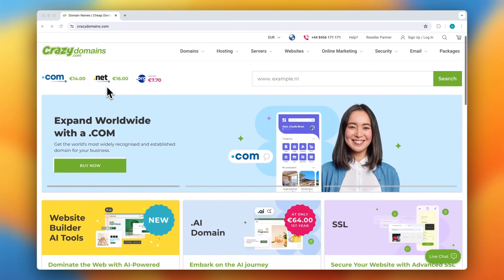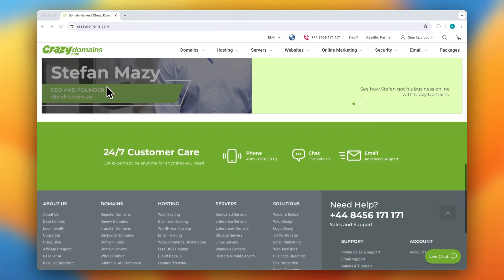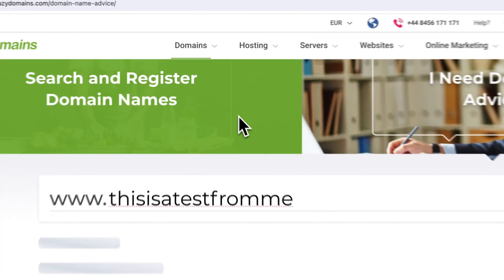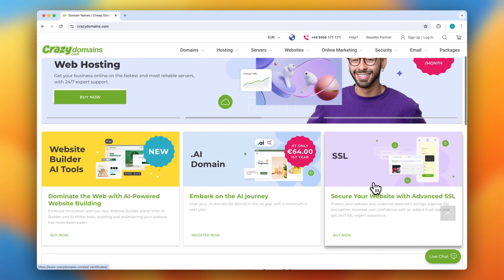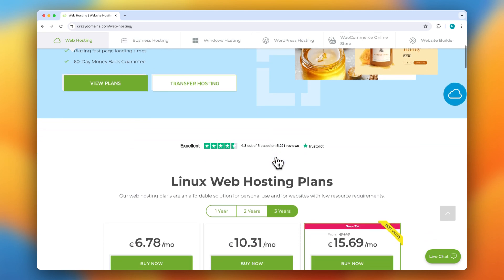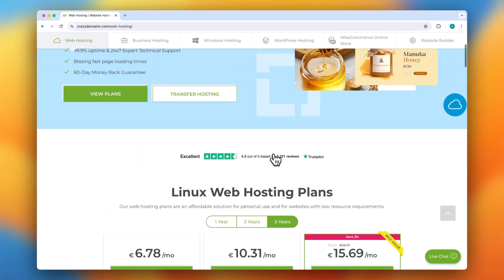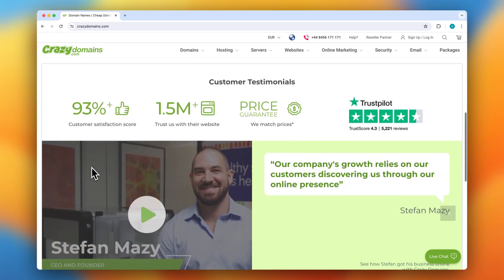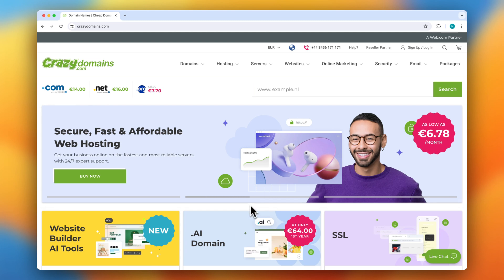Crazy Domains Review: Is It Worth It? (2025)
In this video I'll review the webhosting Crazy Domains. Crazy Domains is great for your website, web hosting for email hosting. I will compare and review Crazy Domains fully in 2025.